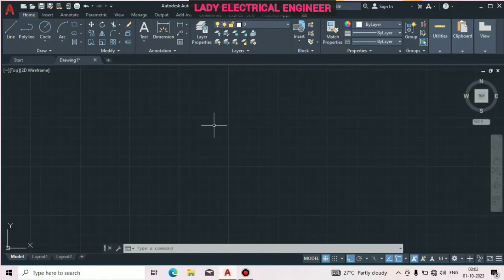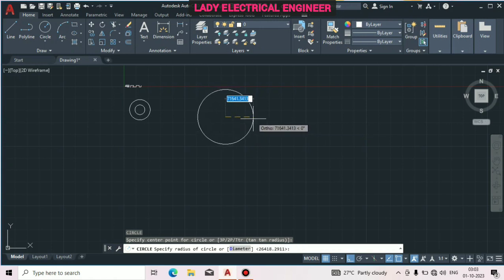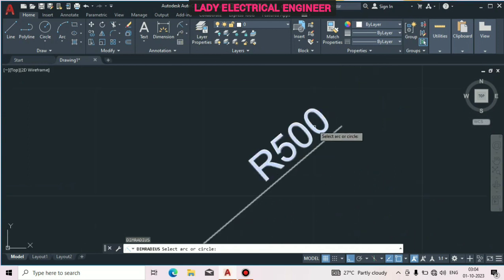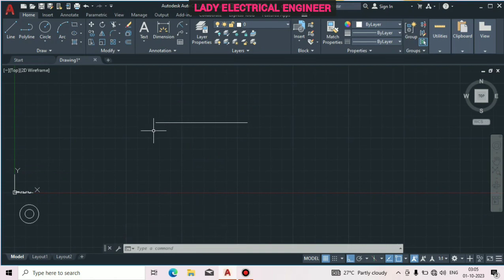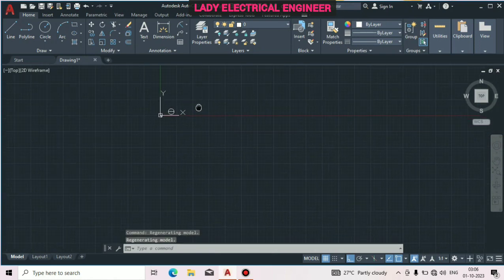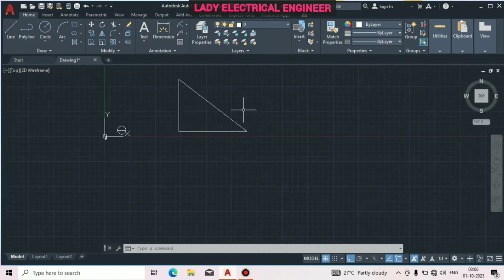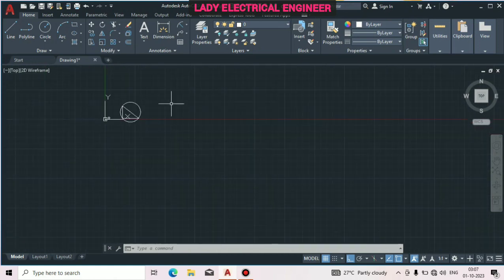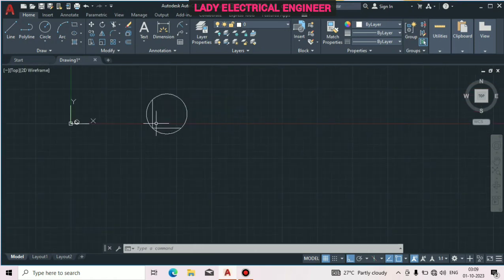How to draw circle in AutoCAD❓( CIRCLE COMMAND )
CIRCLE COMMAND

🔵 Learn How to draw a circle in different ways in AutoCAD❓
🔵 Learn How to give and check the circle dimensions❓
🔵  Learn How to many different methods to draw a circle❓
For more intresting posts ,